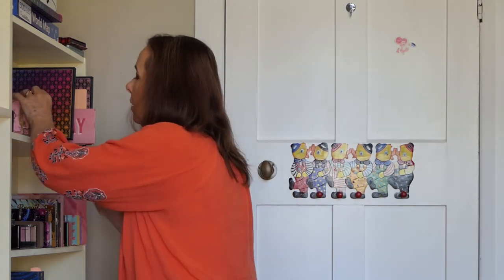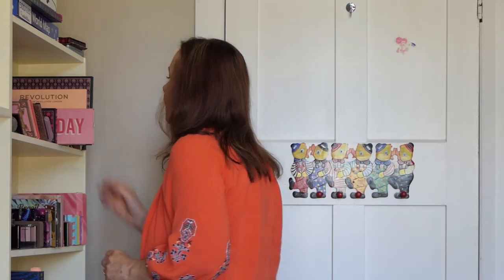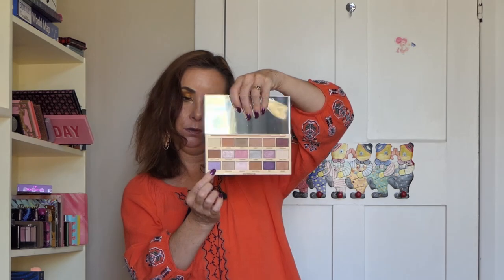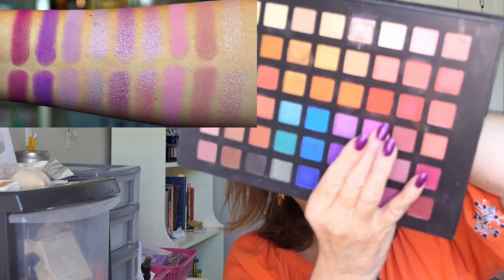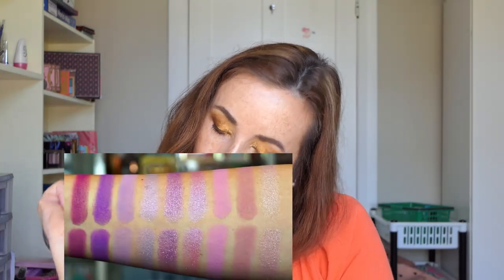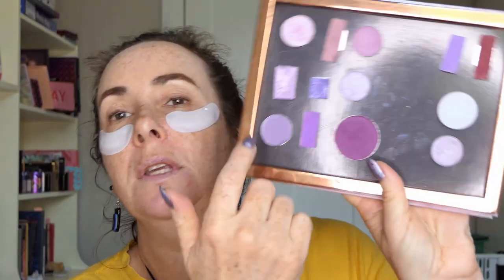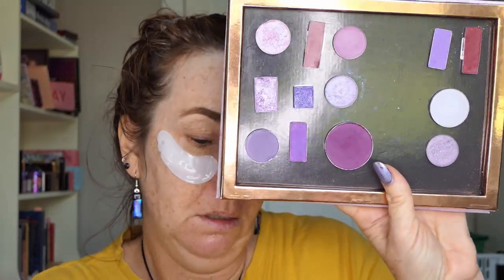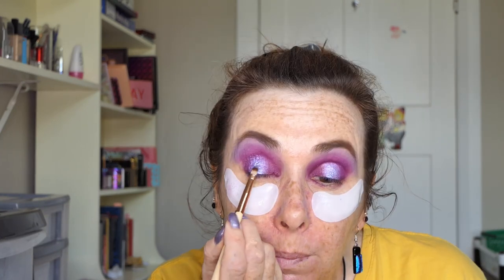Duping the lilac you a lot Palette Colourpop part 1| 1 of 3 looks. This is not as easy as it looks!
In this video, I am duping the Lilac you a lot Palette from Colourpop. I thought I would show my process and just how tricky it can be. I do one look and in the next video, I will show some more looks and how I change the palette and do I still want to buy it.

Here is my website in case you are interested in my paintings and painting blog.